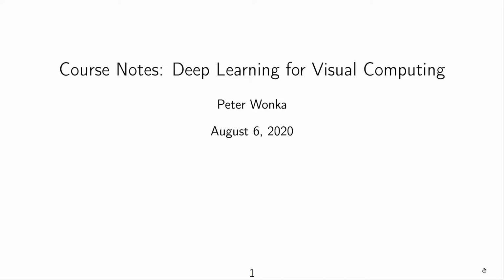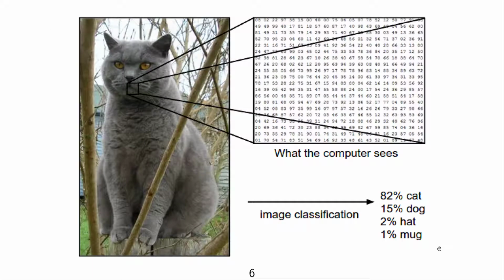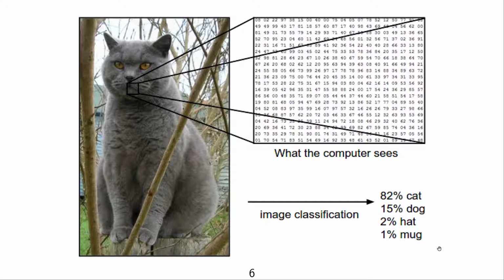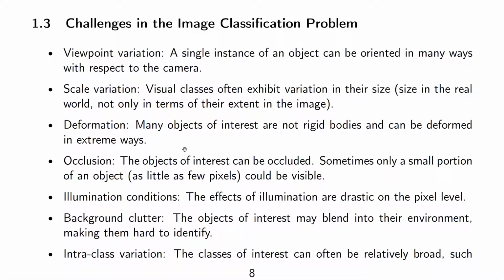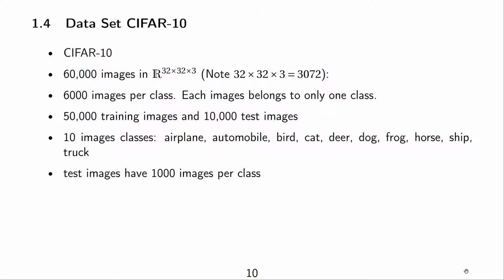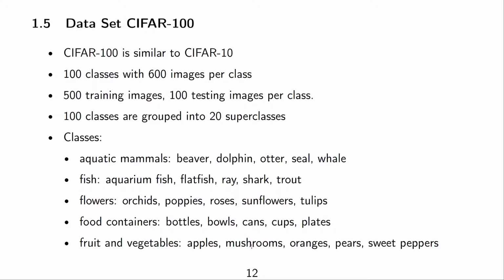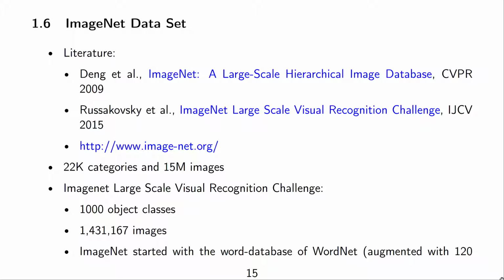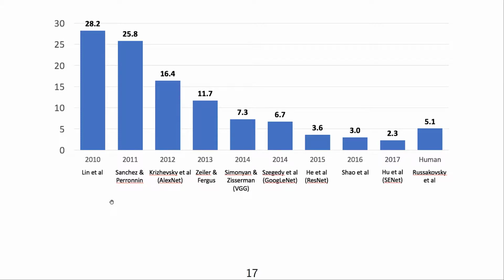DLFVC - 02 - Image Classification Problem